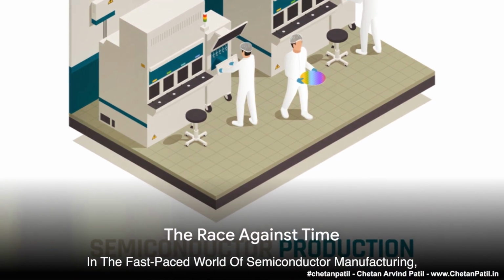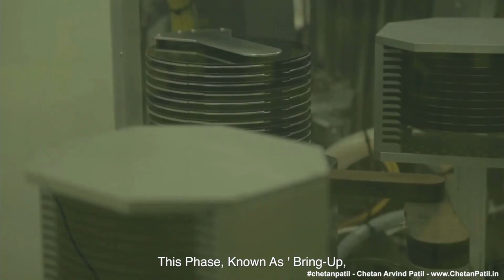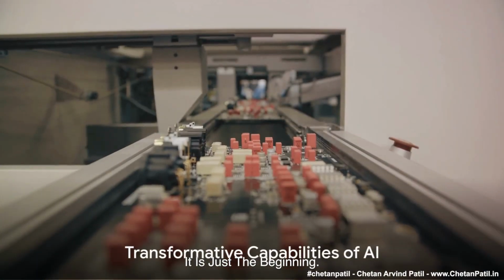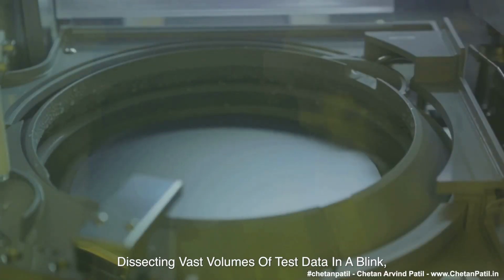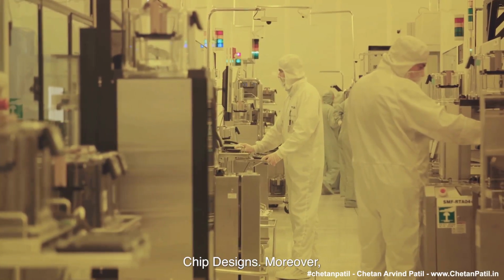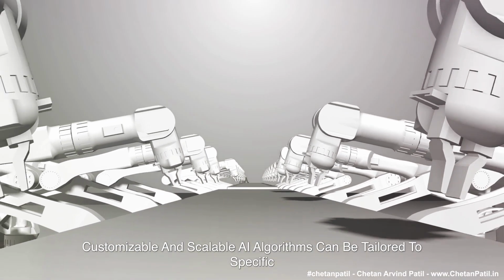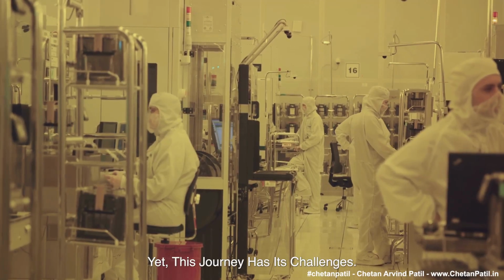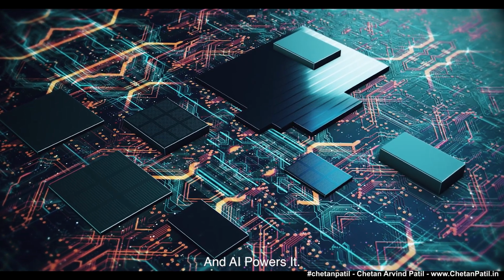VLOG-248 | The Semiconductor AI-Driven ATE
1/ - In The Fast-Paced World Of Semiconductor Manufacturing, The Journey From A Chip Design To The Market Debut Is A Race Against Time. Today, We Are At The Brink Of A Transformative Leap, Where Artificial Intelligence Stands To Become More Ubiquitous Than Ever.

- Automated Testing Equipment (ATE) Systems Are An Important Part Of Chip Manufacturing Flow, Tasked With Testing New Silicon Chips For Defects And Ensuring They Meet Rigorous Specifications And Standards. This Phase, Known As 'Bring-Up,' Is Vital But Time-Consuming, Relying Heavily On Predefined Test Patterns That May Only Catch Some Possible Errors.

2/ - But What If We Could Make This Process More Intelligent, Faster, And Efficient? Enter AI-Driven ATE, A Game-Changer That Promises To Slash Testing Times And Elevate Chip Quality. Through Adaptive Test Strategies, AI Can Optimize Test Sequences In Real-Time, Homing In On Anomalies And Adjusting Parameters For Unparalleled Accuracy And Coverage. It Is Just The Beginning.

- Imagine Predictive Maintenance That Foresees Equipment Failures Before They Happen, Minimizing Downtime And Keeping The Production Line Moving Smoothly. Or Advanced Defect Detection, Where AI Algorithms Discern Subtle Irregularities That Human Eyes Might Miss, Ensuring That Only The Highest Quality Chips Make It Through.

- The Power Of AI Extends Rapid Data Analysis, Dissecting Vast Volumes Of Test Data In A Blink, Pinpointing Defects, And Identifying Areas For Improvement. It Accelerates The Iterative Process Of Testing And Refinement, Making It Faster Than Ever Before.

3/ - AI-Driven ATE Systems Are Not Just Tools. They Are Learners. With Each Test Cycle, They Grow More Competent, Streamlining Their Effectiveness And Efficiency. This Continuous Learning Curve Is Invaluable For Testing Innovative Chip Designs.

- Moreover, AI Can Revolutionize Test Pattern Creation, Automating This Complex Task And Significantly Reducing The Time And Expertise Needed To Prepare Comprehensive Test Suites. Efficiency Is Critical, And AI Excels Here, Too, Optimizing Test Scheduling And Resource Management To Ensure Peak Operational Performance.

- With AI, Fault Classification And Diagnosis Reach New Levels Of Precision, Offering Critical Insights For Designers To Refine And Enhance Chip Designs, Streamlining The Path From Troubleshooting To Perfection.

4/ - Customizable And Scalable AI Algorithms Can Be Tailored To Specific Chip Designs And Technologies Growing Alongside The Evolving Landscape Of Semiconductor Manufacturing.

- Integrating AI With ATE Systems Does Not Just Streamline Testing. It Creates A Seamless Information Flow From Design To Production, Accelerating The Transition From Concept To Market-Ready Chips.

5/ - Yet, This Journey Has Its Challenges. The Road To AI-Driven ATE Integration Is Complex, From The Need For Vast Data Sets To Train AI Models To Considerations Around Data Security And The Demand For Specialized Skills.

- As We Stand On The Cusp Of This New Era, Integrating AI Into Automatic Test Equipment Heralds A Significant Leap Forward. It's A Shift That Promises Faster Time-To-Market And A New Standard In Chip Quality And Reliability. The Future Of Semiconductor Manufacturing Is Here, And AI Powers It.

ABOUT:

Chetan Arvind Patil's vlog for the less techy folks who use hardware, software, semiconductor and technology more than they might realize.